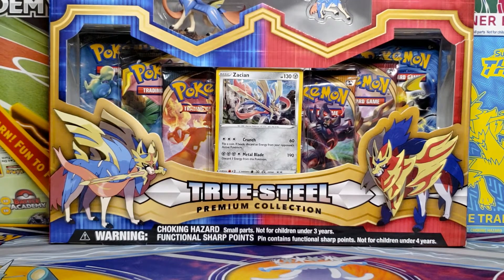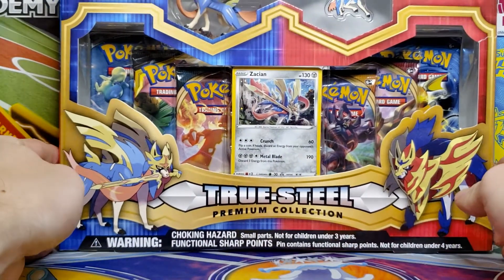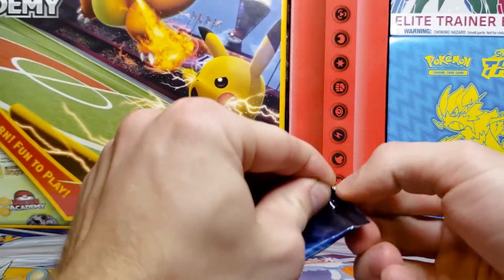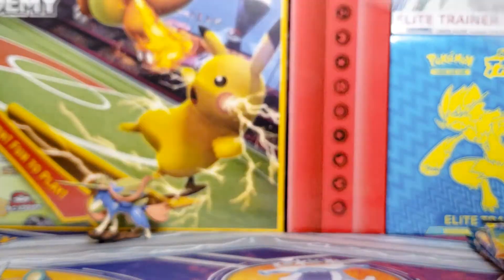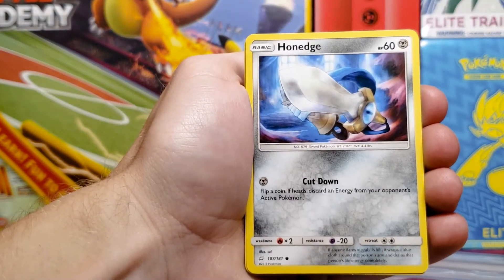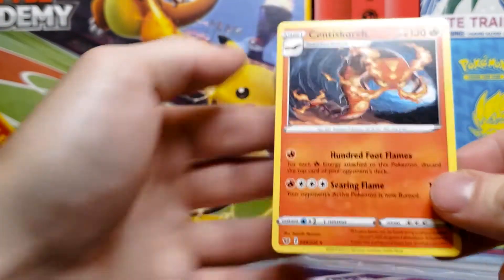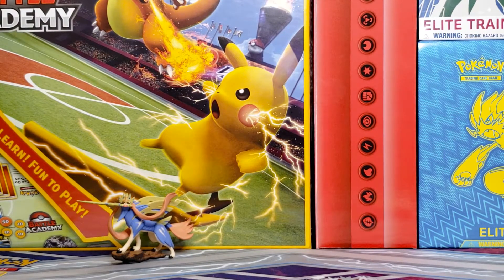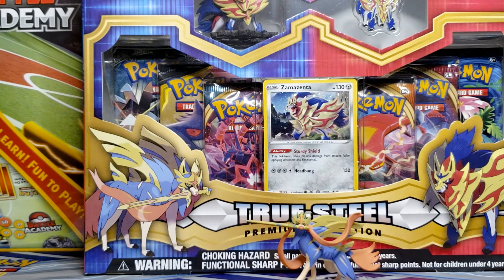Pokémon Zacian True Steel Premium Collection Box Opening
In this video I open a Zacian True Steel Premium Collection Box. This Box includes 6 Booster Packs, a Promo Card, a Pin, and a Figurine. It's MSRP is $29.99.

Pokémon Cards have been popular ever since their release in the 90s. Currently, Sword & Shield expansion sets are being released. Pokémon V takes the place of Pokémon GX before them. Look for new Pokémon card products to be released regularly! Rebel Clash is currently the most recent set to be released.